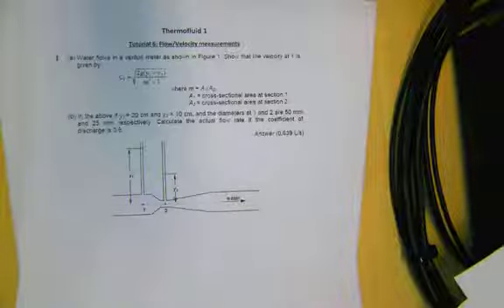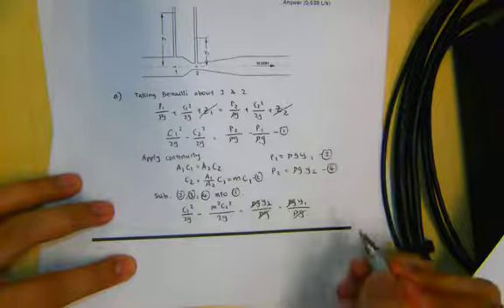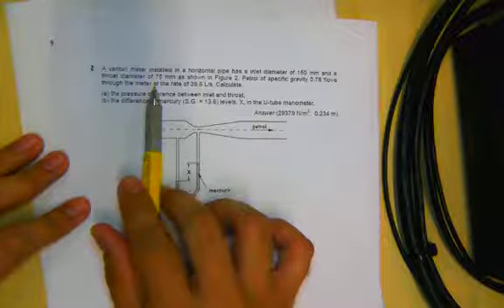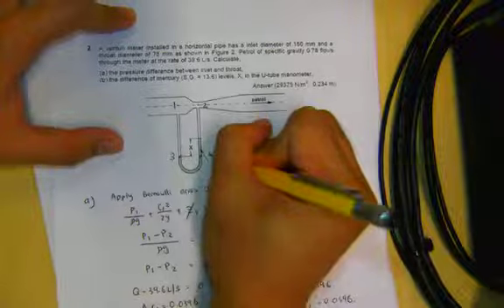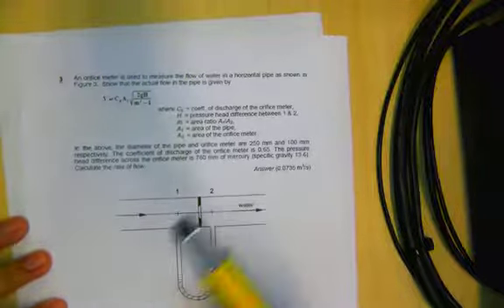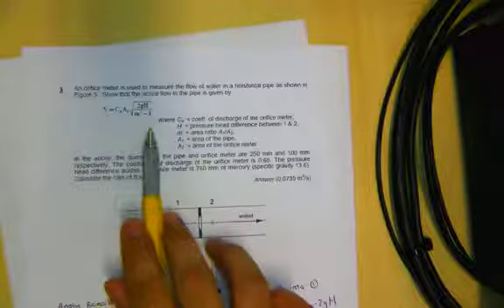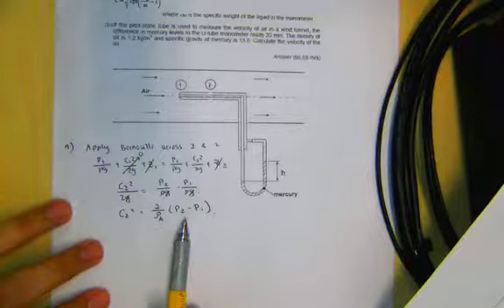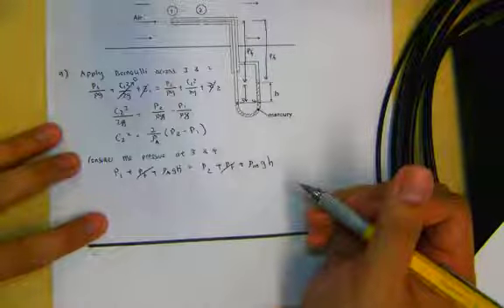Thermofluid 1 Velocity Measurement Tutorial 5 video Part 1